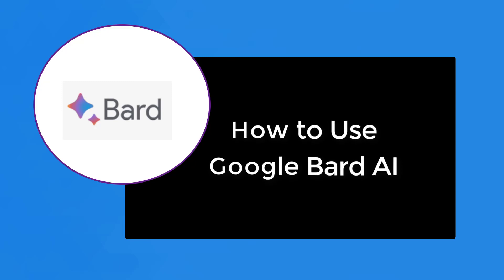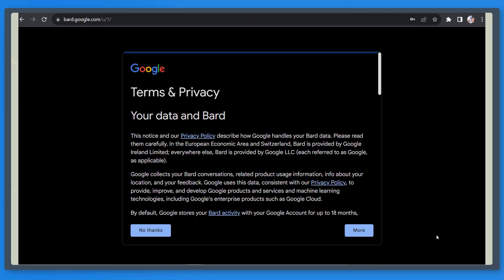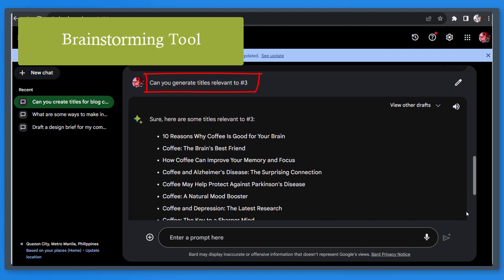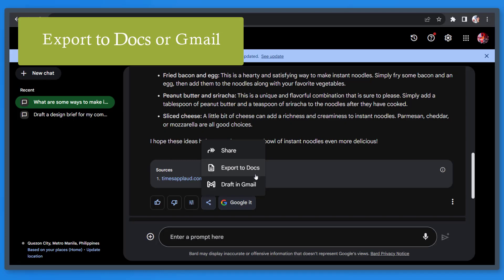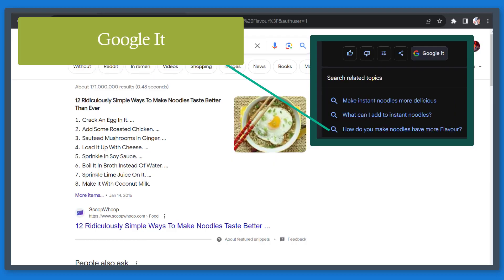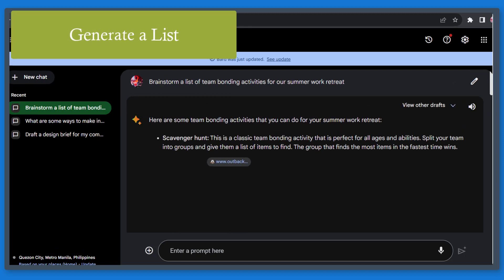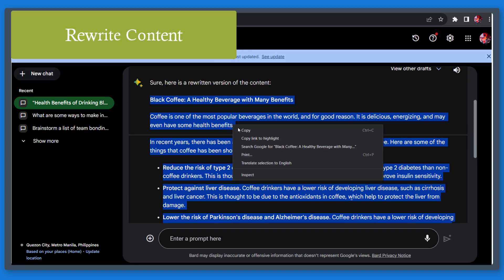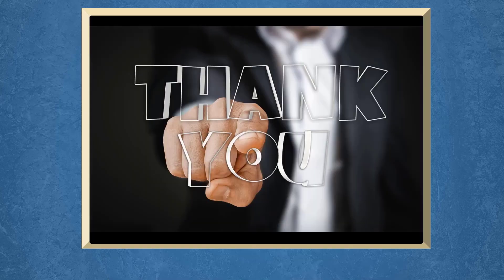How to use Google Bard AI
ChatGPT is not the only AI in town. There are really good alternatives that can do the job and give you original and new results that go beyond ChatGPT.

Google Bard AI is one of those great alternatives. It gives you great AI generated content and can even search and find things on the web for you.

In this video we are going to show you how to use Google Bard and explain the great features that you have available in it.

Take a look and if you haven't used Google Bard yet, try it now.

Also Watch:
🔥 CourseFunnels
Create and sell courses online with CourseFunnels